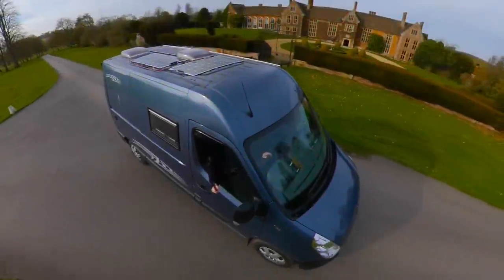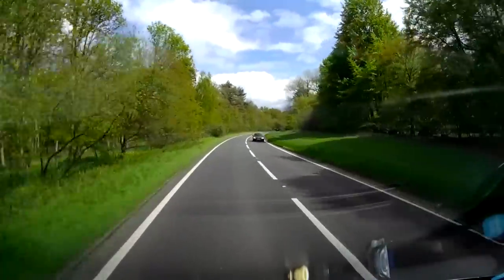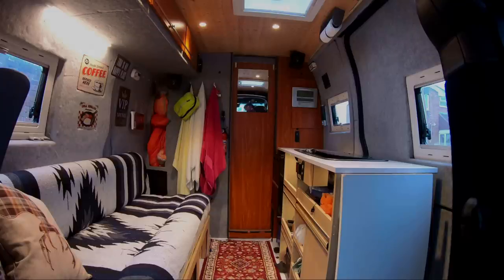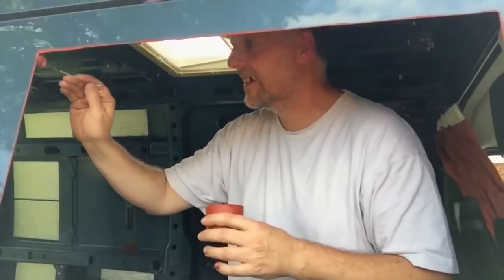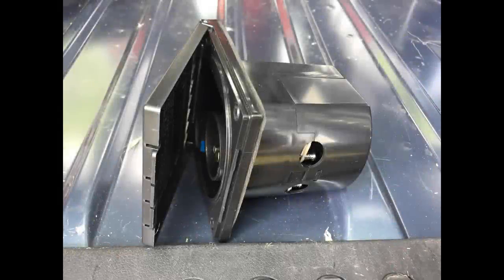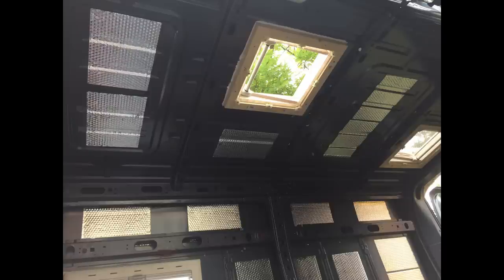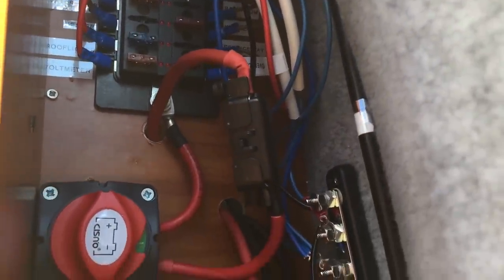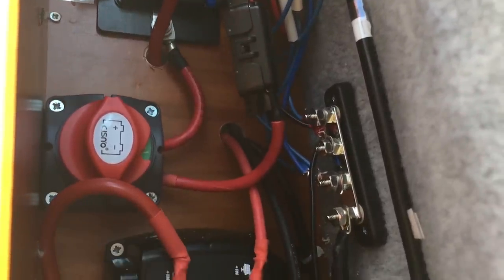HOW TO MAKE A CAMPER VAN From Start to Finish (Low Budget Interior) 2020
From start to finish, I talk you through my entire 4th camper van build (2018 Renault Master MWB), including the mistakes I made along the way. Some ideas and tips for anyone wanting to build their own camper van.

THE CODE IS:  REF25

to answer your questions about cost:
From memory, I think it was about 4 grand GBP for the conversion (excluding the alloy wheels), but can probably be done for less with careful budgeting. Cost of the van is irrelevant as this type of conversion can probably be done on any van of any age.